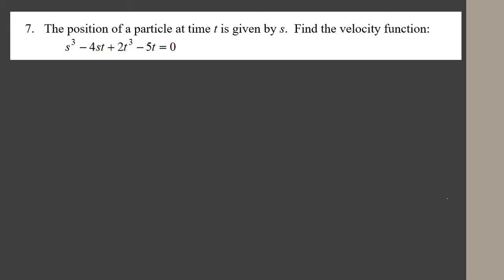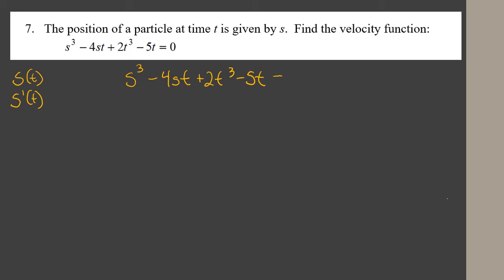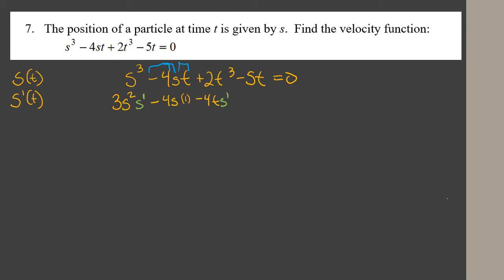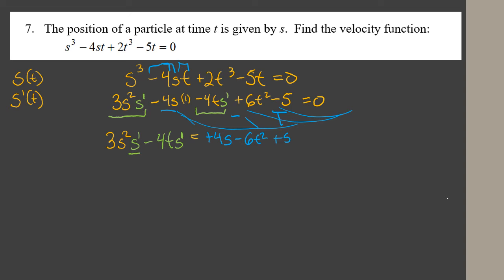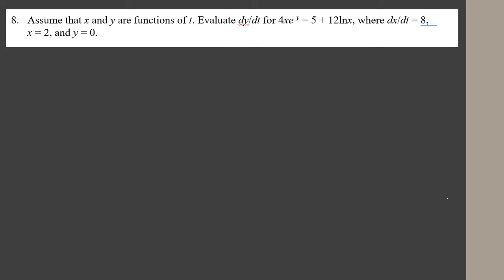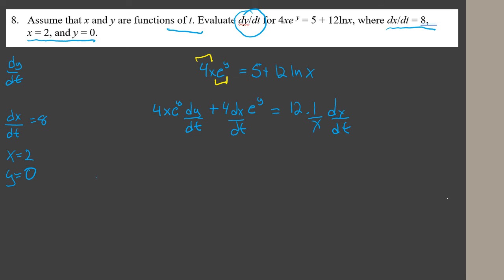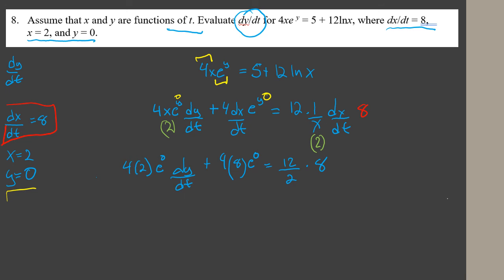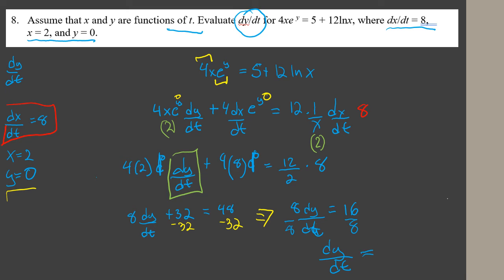Calc 1 Final Review 7-8